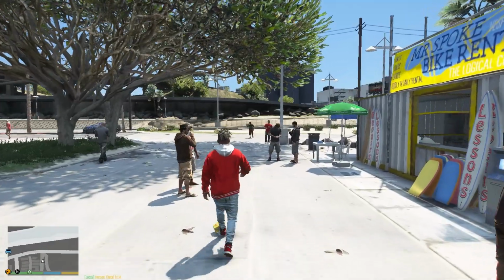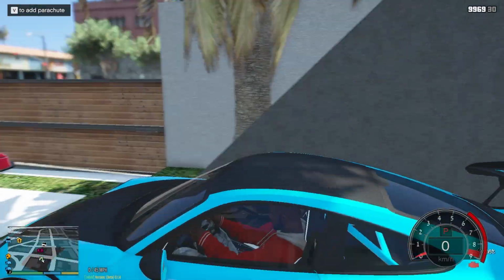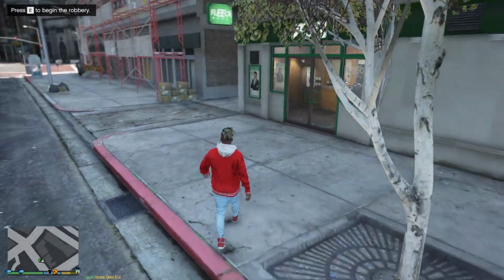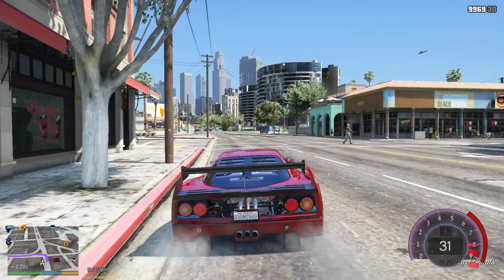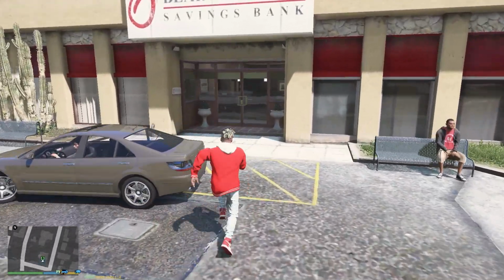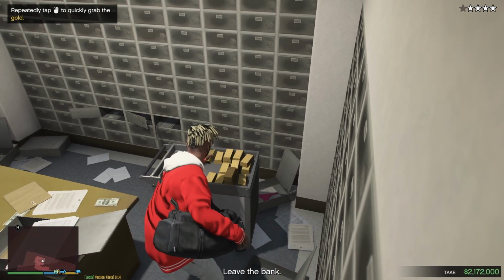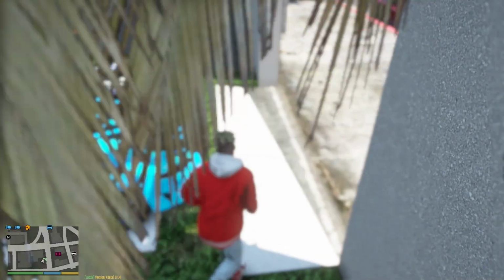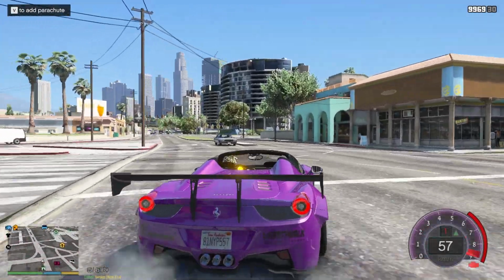GTA 5-REAL RICH LIFE| MANSION & NEW MODERN DEALERSHIP $999999|BANK ROBBERY | LAMBORGHINI GT3 RS F40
Gta 5 rtx titan

RYZEN 5
AMD
ASUS